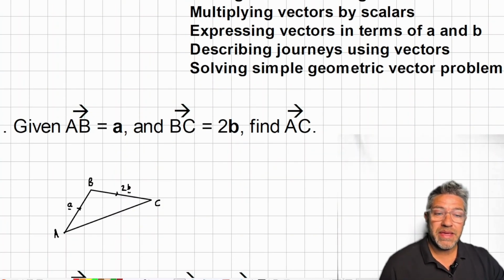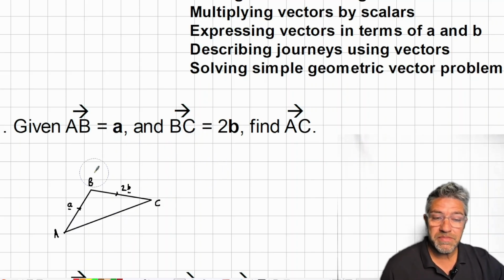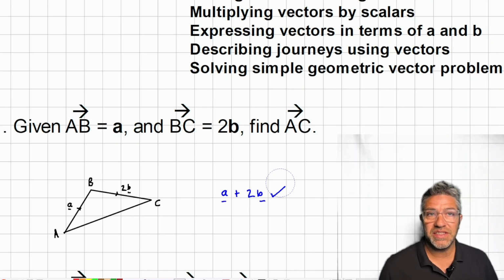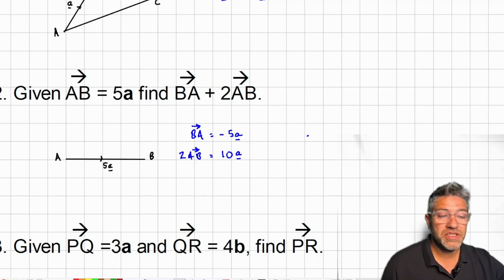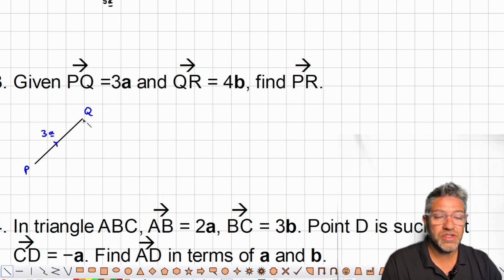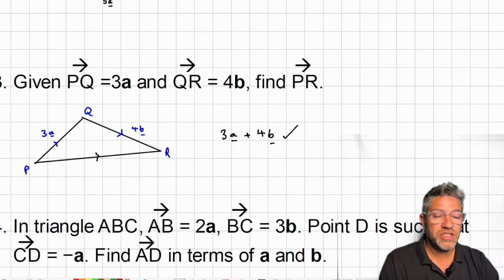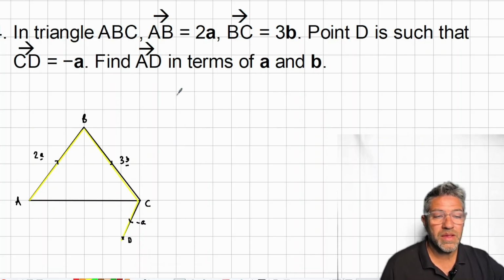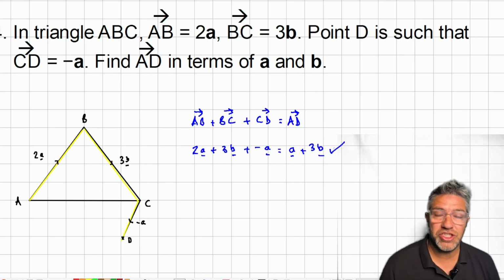Mastering Basic Vector Geometry (Calculator & Non-Calculator) | GCSE Maths | Clarity Classrooms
In this lesson, you'll learn how to find resultant vectors and visualise vector spaces. We'll break each method down into simple, easy-to-follow steps so you can answer GCSE exam questions with confidence.

In this video, you'll learn:

How to add and subtract vectors.
How to multiply vectors by a scalar.
How to visualise and illustrate vector problems.